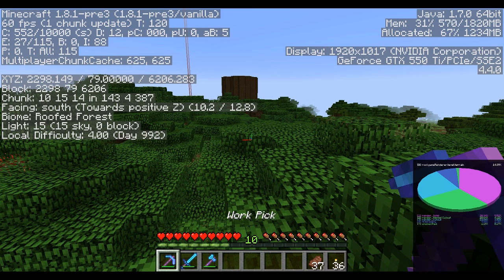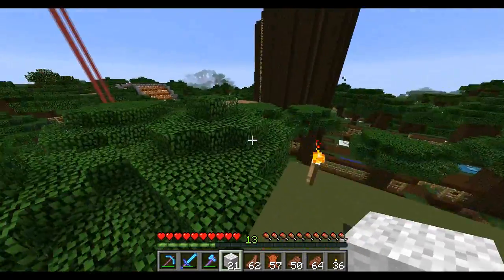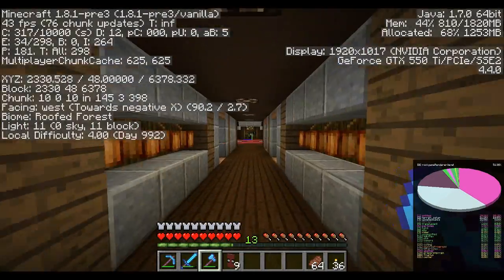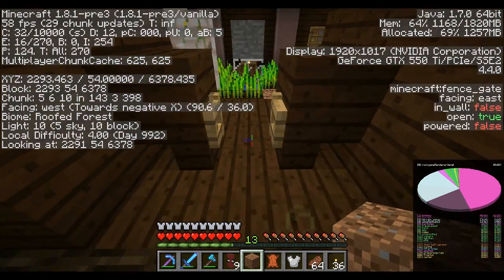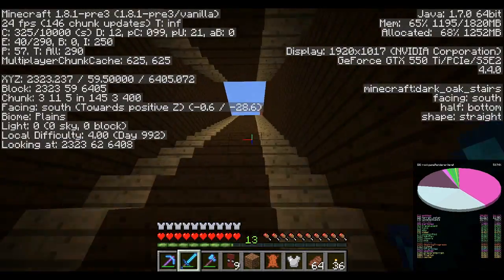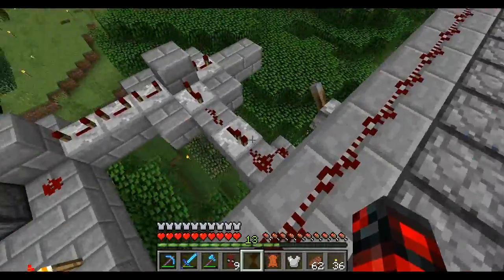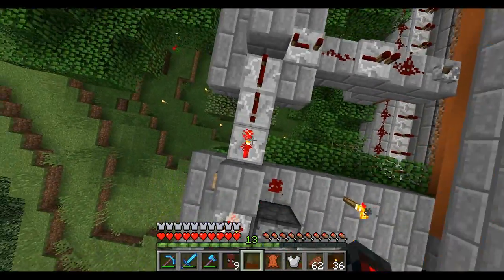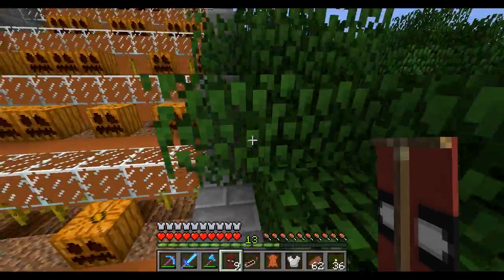Minecraft :: Survival - Episode 18: Lag and Corruption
We're Back!! Today we try to diagnose some lag I've been getting since 1.8 came out, then I make a scary discovery in my world.

Not sure where this series will go, will address in future